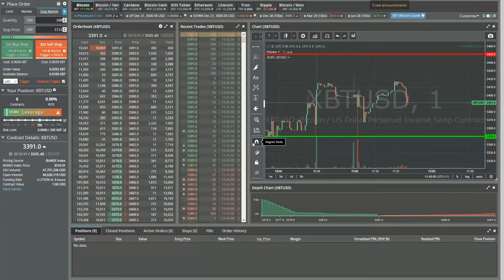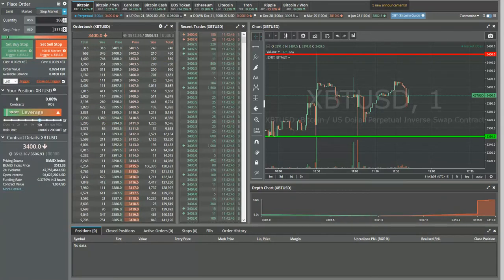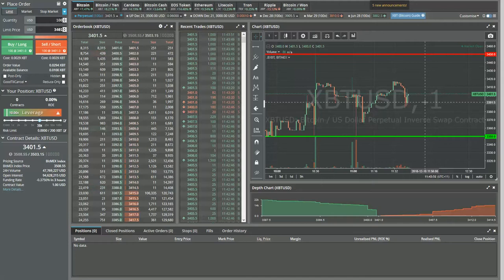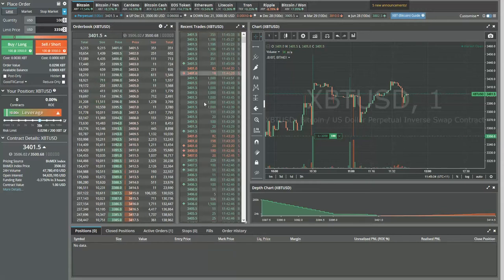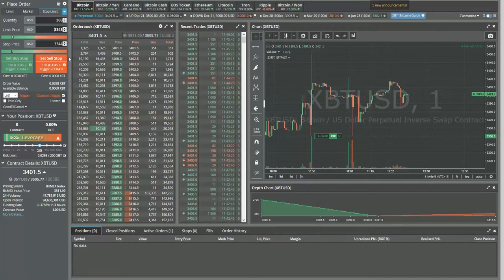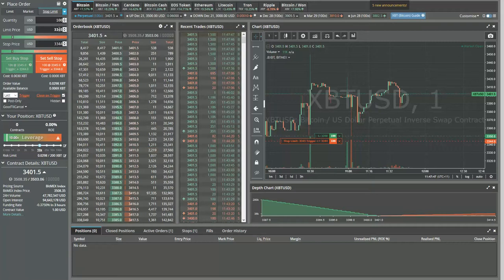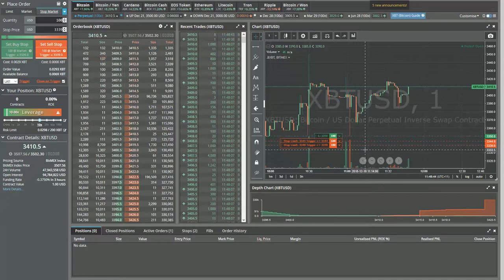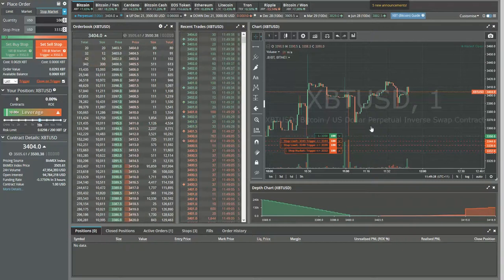Bitmex Stop Loss Guide - How to set Stop Losses In 6 Minutes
A quick 6 minute video on how to set stop losses on BitMEX.

This video goes over  Stop Losses, Stop Limits, and Stop Markets.

One thing I should have mentioned on the video, it is best practice to enter in your Stop Losses BEFORE you enter your trade. Just in case you enter a position, and it goes against you heavily straight away.

DON"T GET REKT. USE STOP LOSSES:)